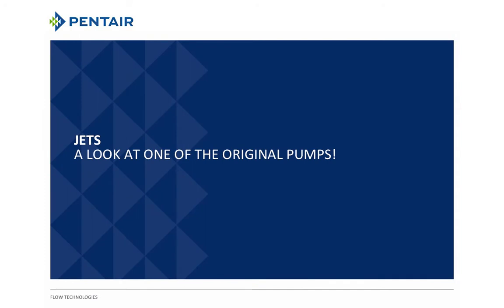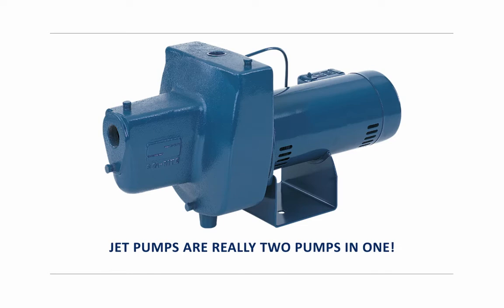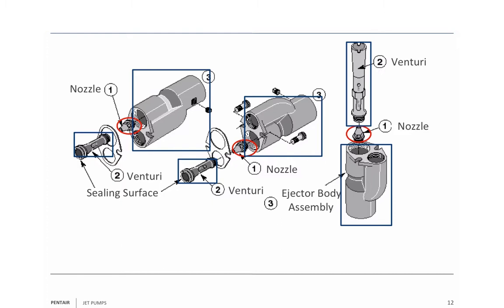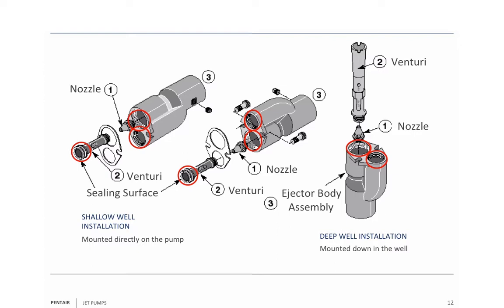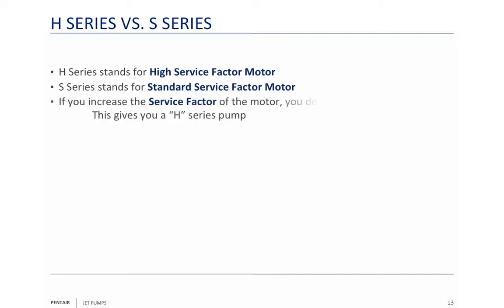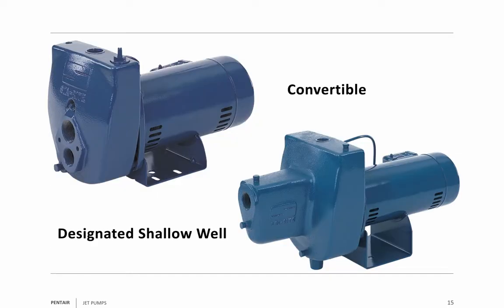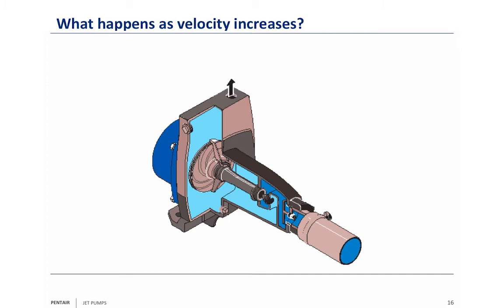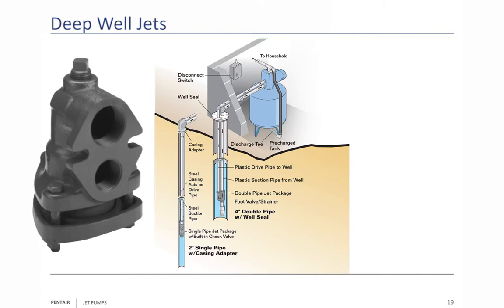Pentair Training Center - Jets: A Look at One of the Original Pumps!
Pentair Training Presents an in depth look at one of the original pumps, JETS! Join us as we examine the different types, models, and the unique features and benefits of the many styles of jet pumps Pentair has to offer.